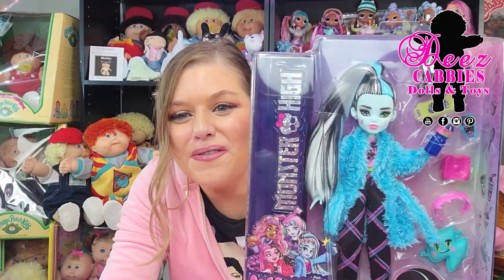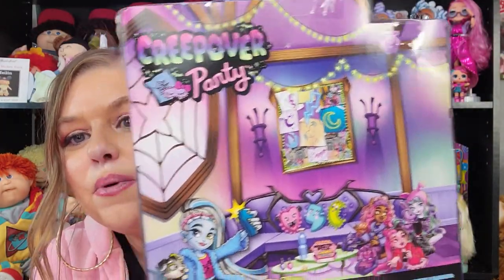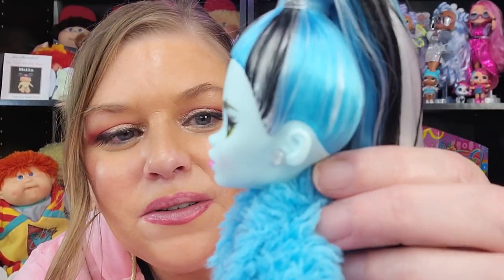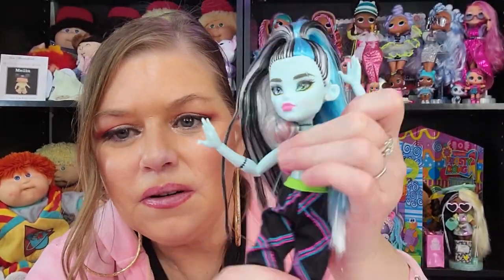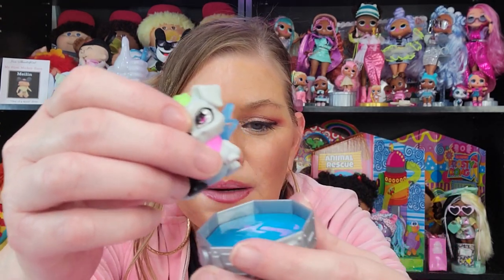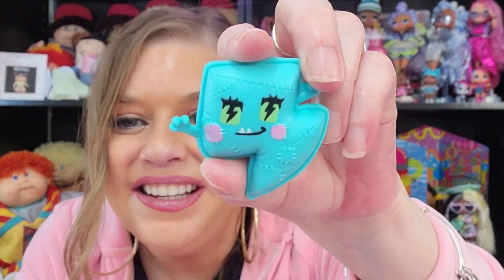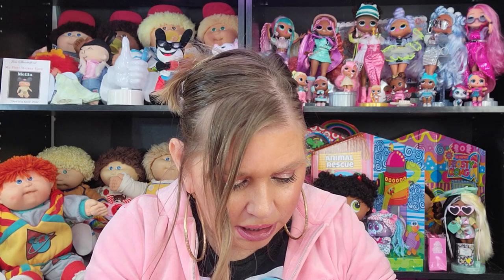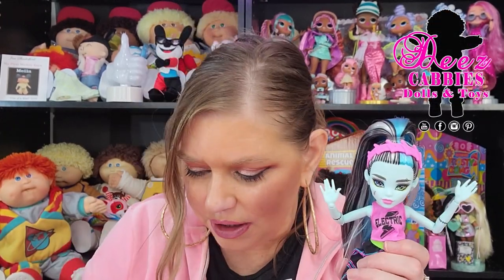Monster High Creep over Party Frankie Unboxing and Review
This Monster High Creepover Party version of Frankie is my very favorite to date. Sh's so pretty and comes with some fun accessories.
I Hope You Enjoyed This video, as much as, I Enjoyed Making It For You!

I collect all toys, old and new, like Rainbow High, LOL Surprise, Polly Pocket, Lalaloopsy, and more. 😂 I created this channel to share my toy collection with fellow collectors. I love showing my toy hauls, as well as, doing toy reviews on current doll trends.😊 If you have a weakness for Cabbies, dolls, or toys in general, this may be the channel for you🤗